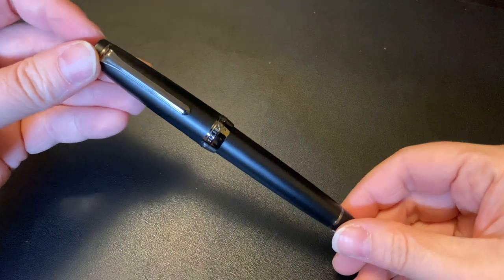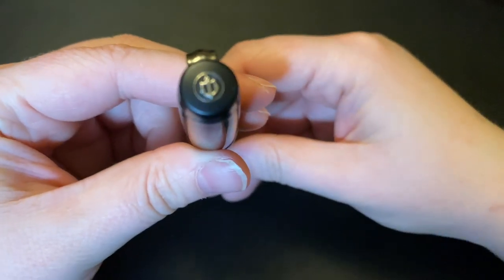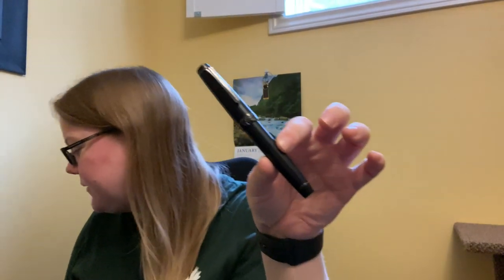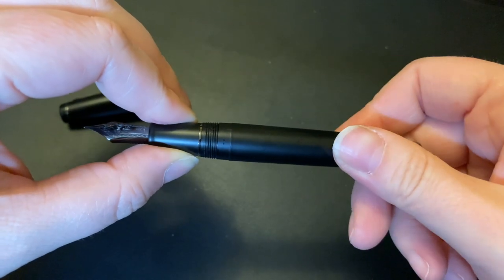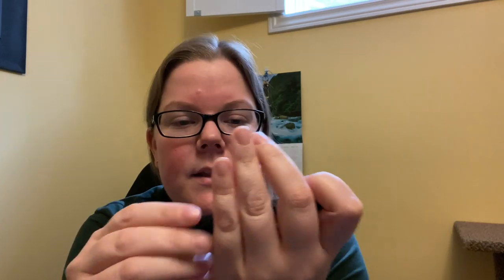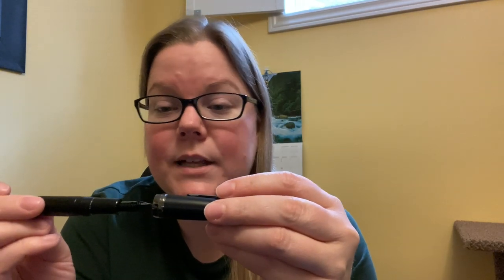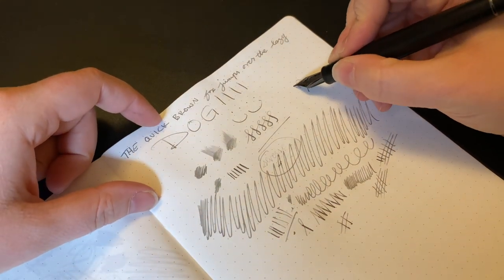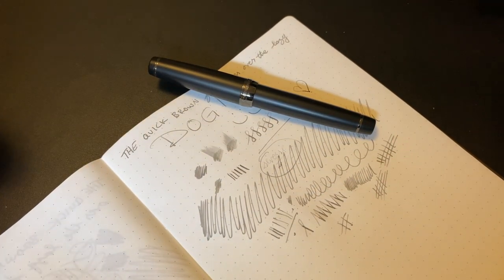Sailor Imperial Pro Gear 2nd Thoughts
It's been a while since I talked about this pen, do I still like it?